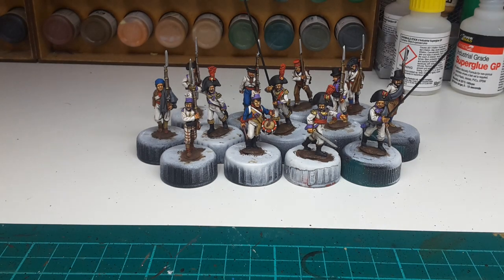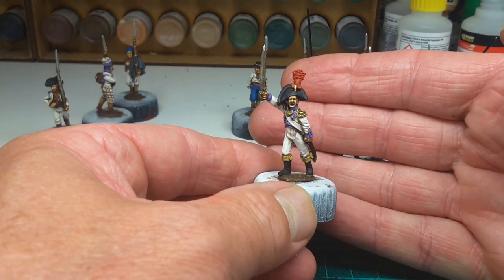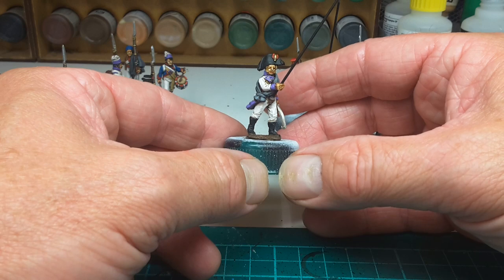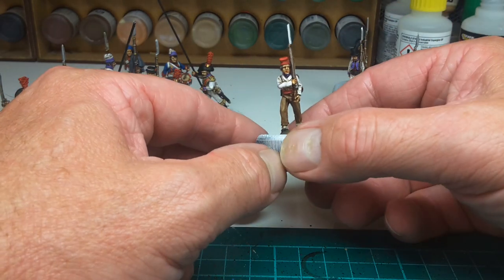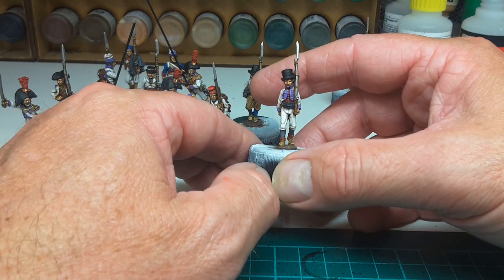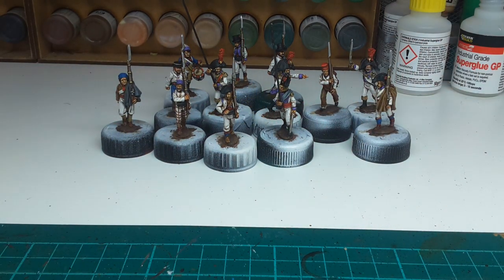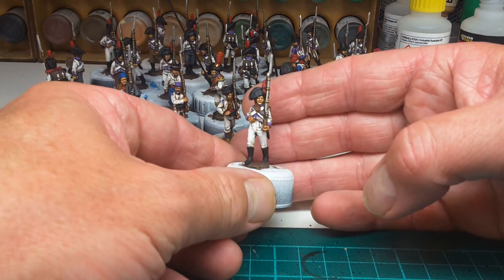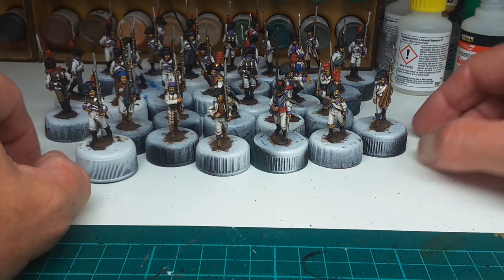progress on the 28mm Spanish Napoleonics